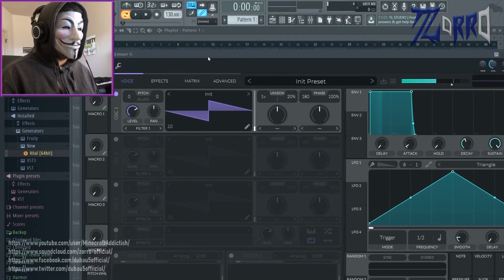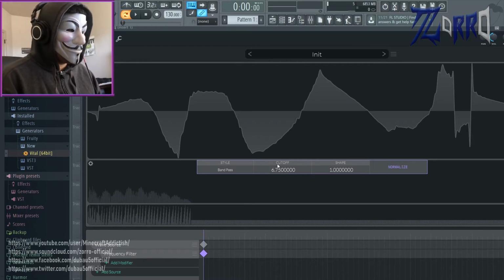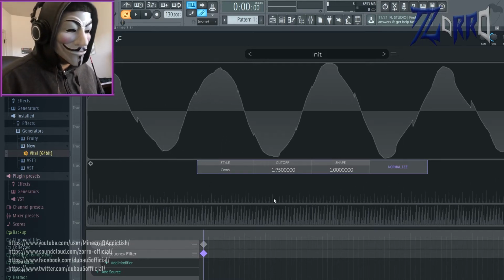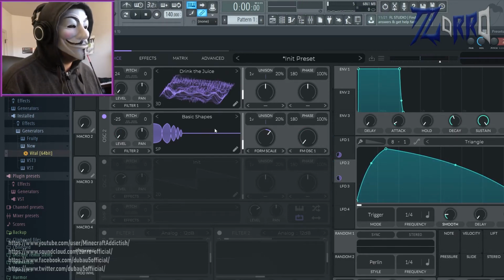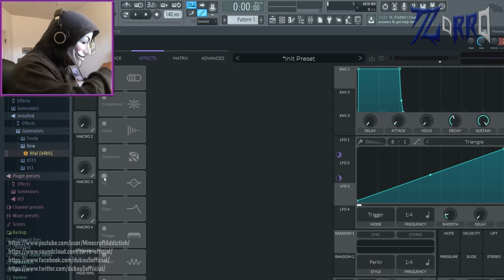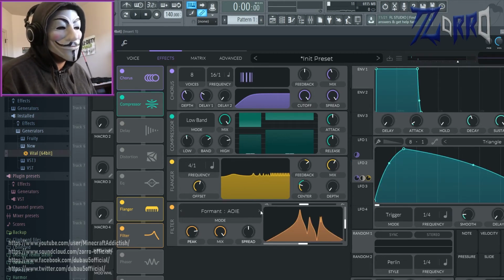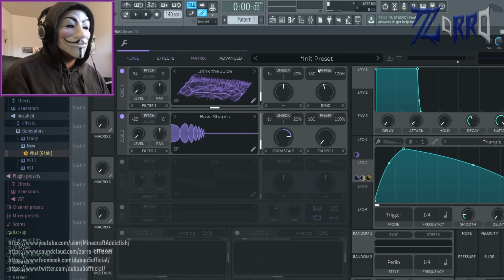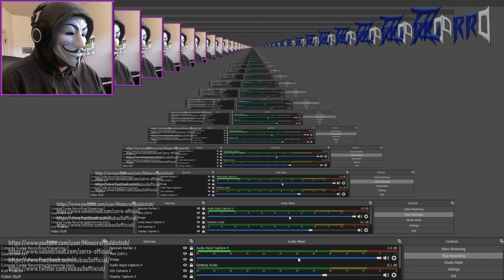Zorro tries out the new Vital plugin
Zorro decides to try making a bass patch with a new trending plugin called Vital for the first time, developed by the Vital Inventor Guy: